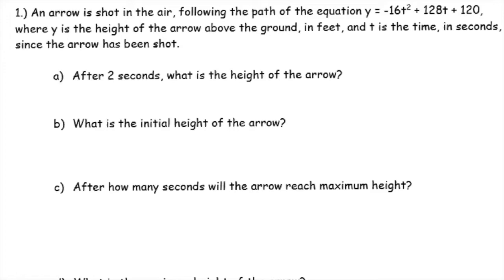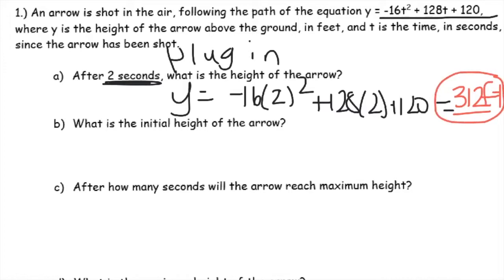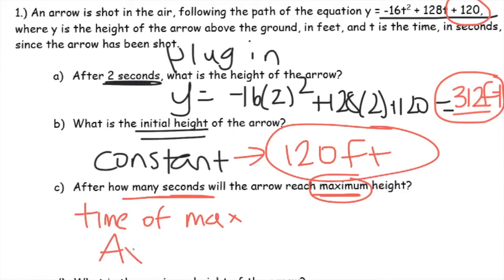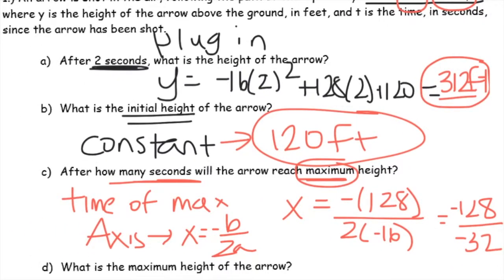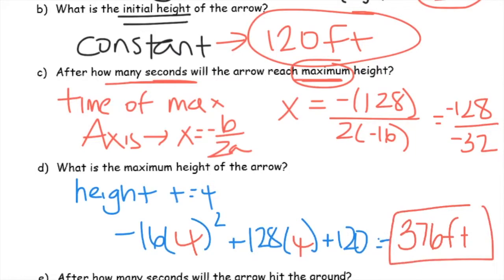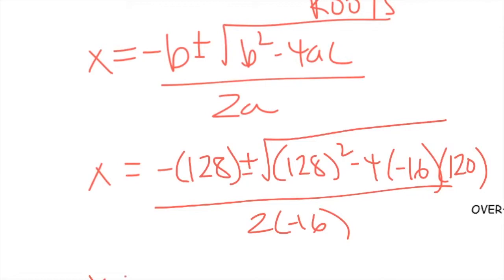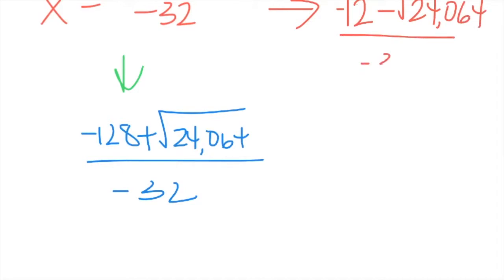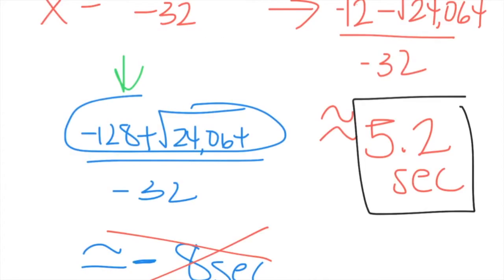IA 6-4 HW Ans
In this video, we will go over how to calculate the following:

*Initial Height
*Max Height
*Time of Max Height
*Time it takes for object to touch ground